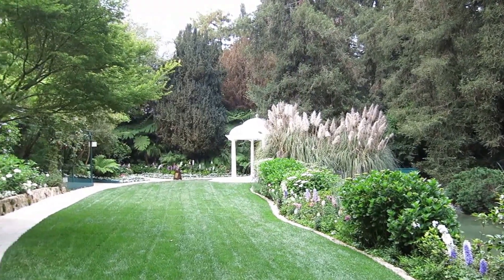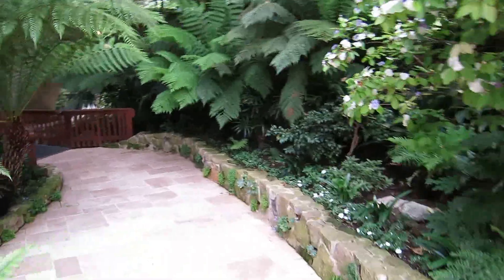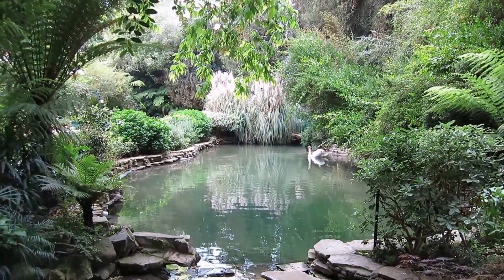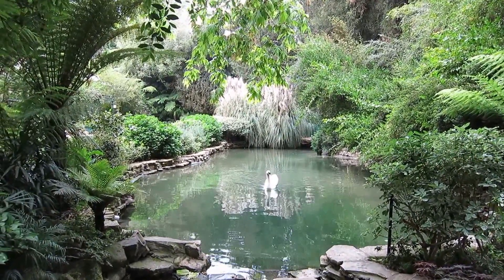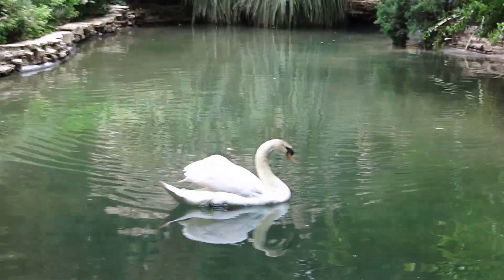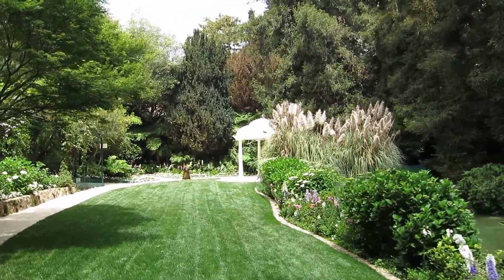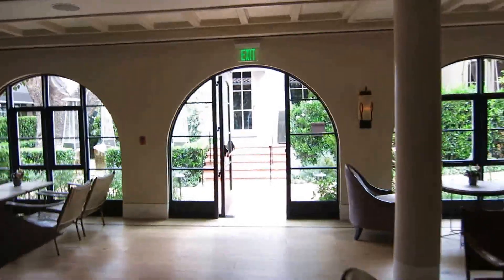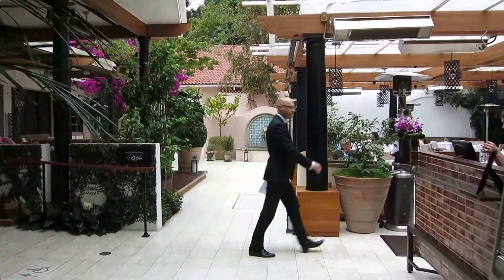A little tour of the pond and stream at the Hotel Bel Air and Wolfgang Puck Hotel Bel Air.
Click here for current Bel Air real estate market data and statistics

Click here to find out home much your Bel Air home is worth

Click here to follow the Bel Air community page on Google+

Click here to follow the Bel Air community page on Facebook